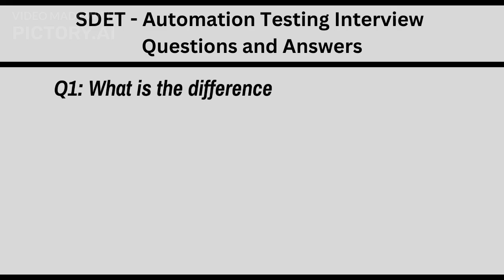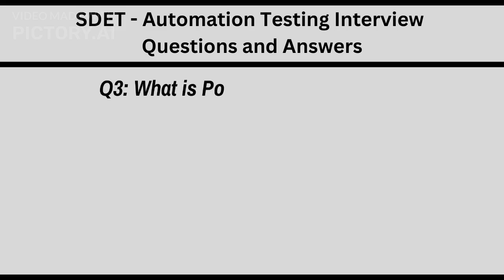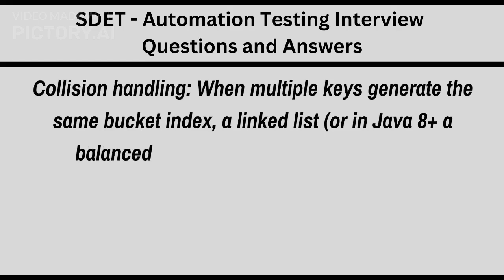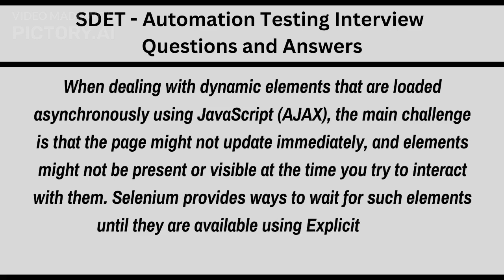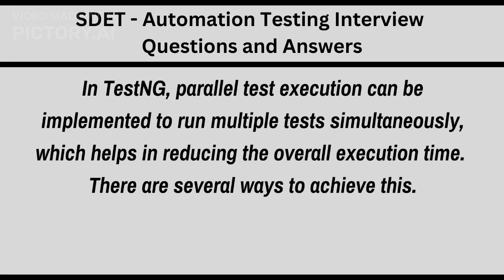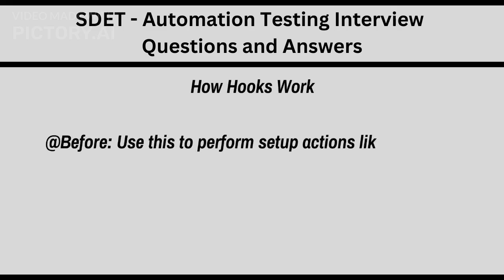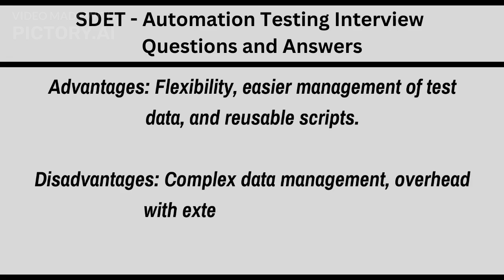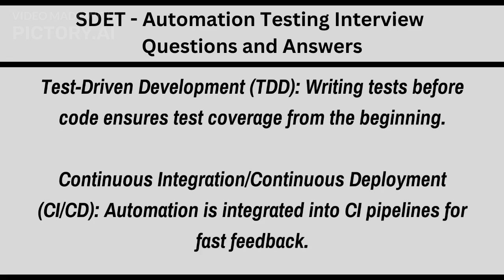SDET - QA - SELENIUM + JAVA + TestNG + Cucumber Automation Testing Interview Questions & Answers